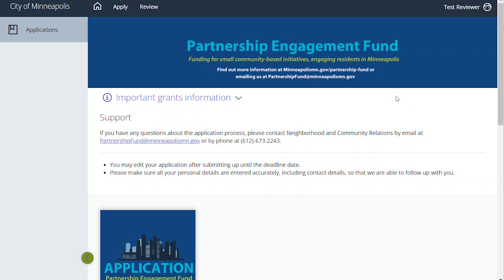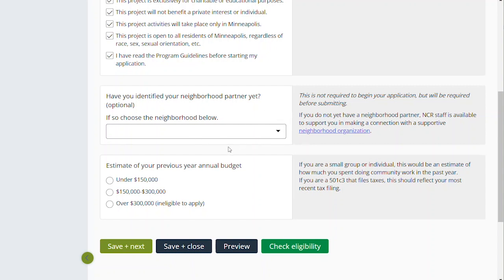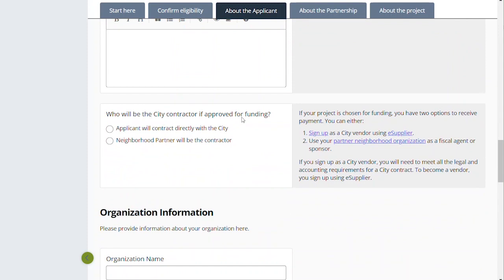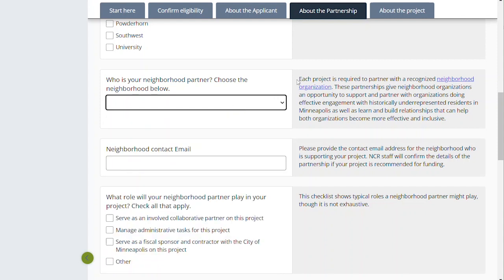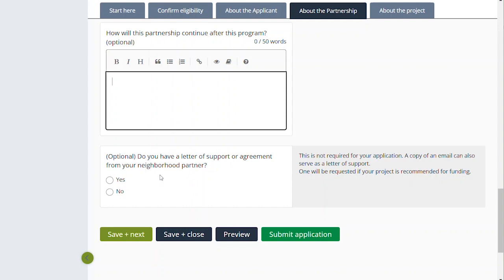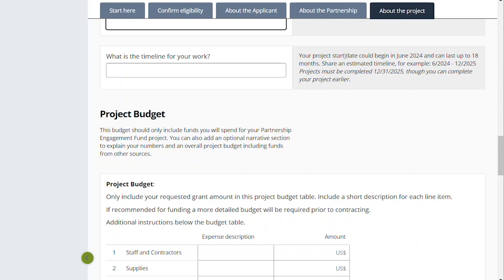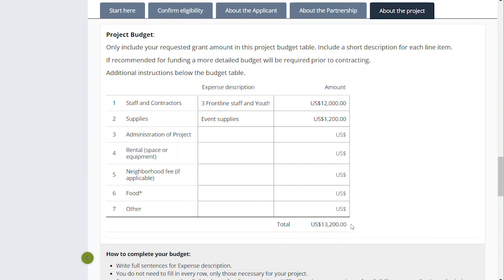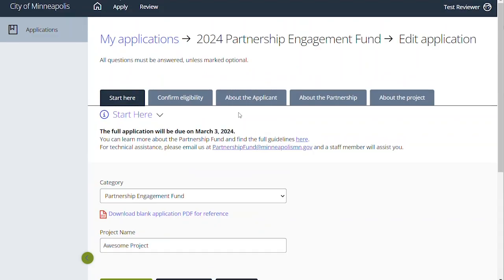Partnership Engagement Fund Tutorial video